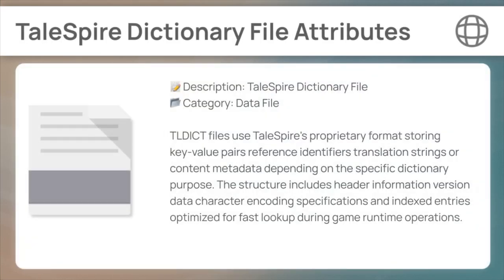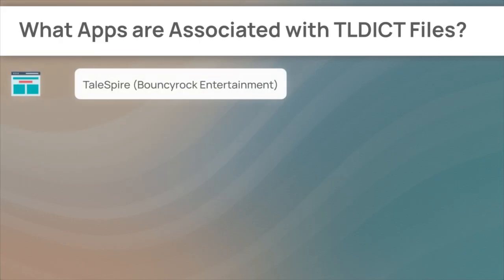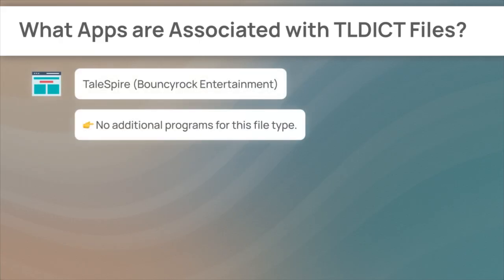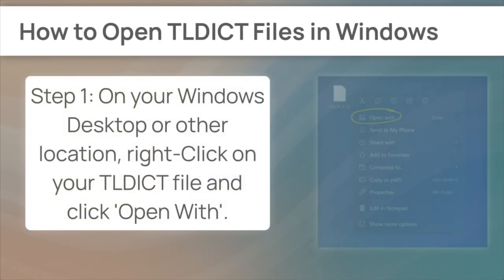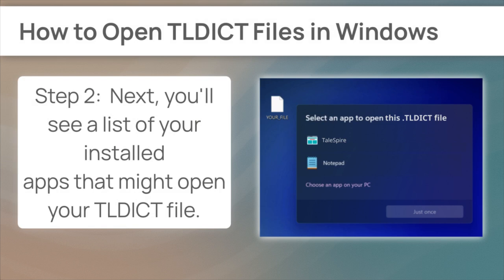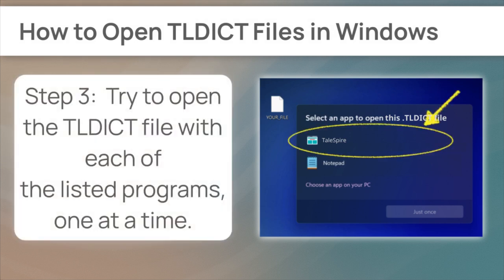How to Open TLDICT Files (TaleSpire Dictionary)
Struggling with TaleSpire Dictionary File that refuse to open? In this fast walkthrough, I’ll teach you how to open, view, and repair TLDICT files on Windows, even when the format isn’t recognized.

TLDICT files are dictionary data files used by TaleSpire a 3D virtual tabletop role-playing game application. They contain reference data game content definitions text translations or asset cataloging information used by the TaleSpire client to render game elements and provide multilingual support during tabletop gaming sessions.

TLDICT files use TaleSpire's proprietary format storing key-value pairs reference identifiers translation strings or content metadata depending on the specific dictionary purpose. The structure includes header information version data character encoding specifications and indexed entries optimized for fast lookup during game runtime operations.

▶ Unpacking TLDICT Files:

- Choose the right software to open TLDICT
- Repair corrupted or incorrect TLDICT file associations
- Letting TaleSpire Handle Files
- Fix Windows problems that keep TLDICT files from opening
- Restoring from Backup
- See what the TLDICT file contains and how it’s commonly used
- Understand how the TLDICT file format originated

▶ Popular TLDICT Applications:

TaleSpire (Bouncyrock Entertainment)

🛠️ Troubleshooting Steps:

1️⃣ Letting TaleSpire Handle Files

TLDICT files are managed automatically by the TaleSpire application and don't require manual access for normal gameplay. The game client reads these files during startup and gameplay to populate game content provide translations and reference assets. Avoid modifying these files which can break game functionality.

2️⃣ Inspecting File Contents

3️⃣ Restoring from Backup

If TLDICT files become corrupted causing TaleSpire issues verify game files through the Steam client which detects and repairs damaged files automatically. The Steam verification process redownloads any corrupted dictionary files restoring proper game functionality without requiring manual file management.

Timestamps:

00:00 - TLDICT File Explained
00:27 - What Does TLDICT Mean?
00:48 - TLDICT Internal Format Structure
01:10 - TLDICT Compatible Software
01:27 - Getting into TLDICT Files
01:54 - Handling TLDICT Errors
02:59 - One Viewer for All